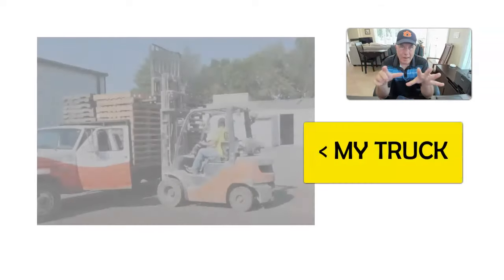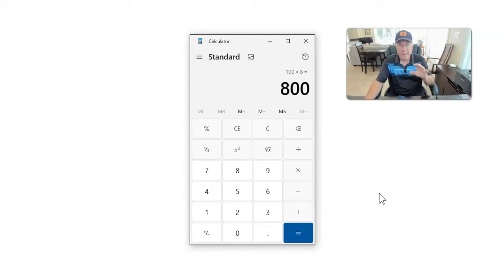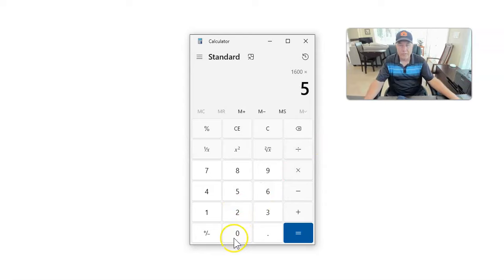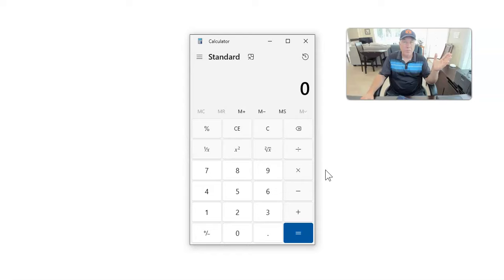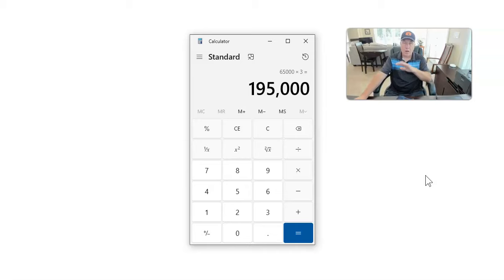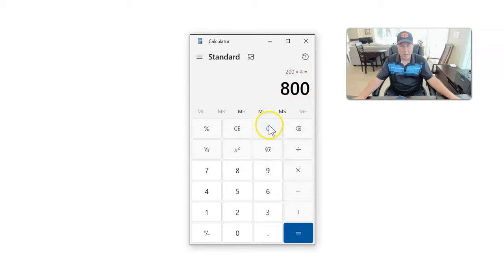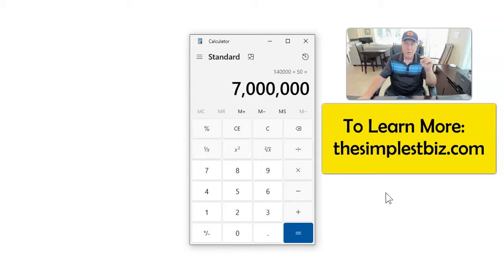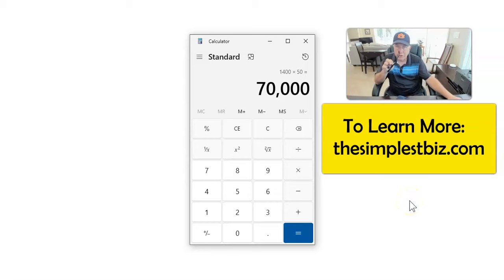How Much Can I Make TODAY Flipping Wooden Pallets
How much money can I make today flipping lightly used wooden pallets.  Lets get the calculator out and figure this out.

A simple business is hard to find, would you not agree?  That's why I've stuck to flipping wooden pallets for the last 23 years.  I get them for free by the thousands from businesses that don't want them and sell them to business that need to ship their inventory out everyday.
how to get started with The Simplest Biz Pallet Recycling Business

Having trouble finding an appointment slot & want additional information -

Don't have a truck but want to do the pallet business and take the training - Go HERE

Thinking about quitting your job and working for yourself? NOW more than EVER is the best time to start a business that will create financial security for years to come. If you are looking for something uncomplicated, straightforward, with no gimmicks, then see what I've been doing for the last 23 years.

HERE IS WHAT IT IS NOT
- It has NOTHING TO DO with a computer or the internet
- It is NOT a business you work just from the house (think your local area)

HERE IS WHAT IT IS
- Involves a product that touches 80% of ALL commerce
- Does NOT require employees
- Does not require brick and mortar location
- Does not require you to work all day to make it happen.

This is uncomplicated / straightforward and scalable.
If you are curious, don't sleep on it!

The Simplest Biz - possibly the best side hustle you never heard of.